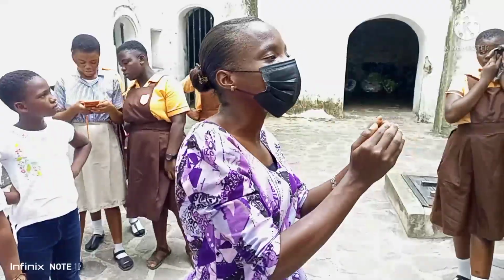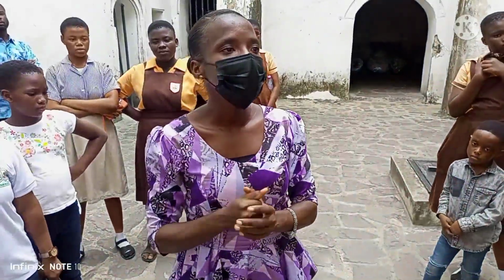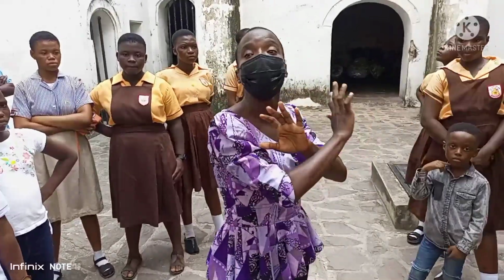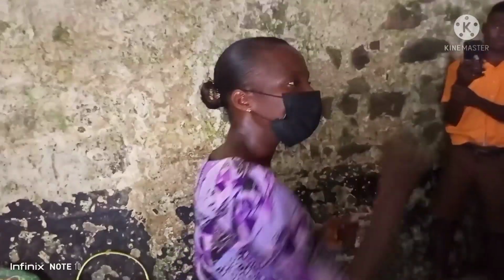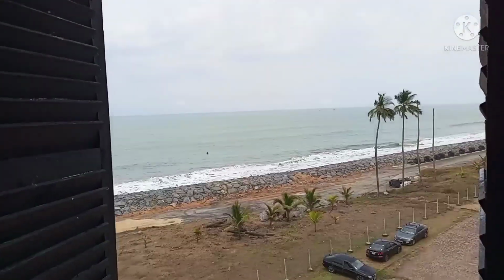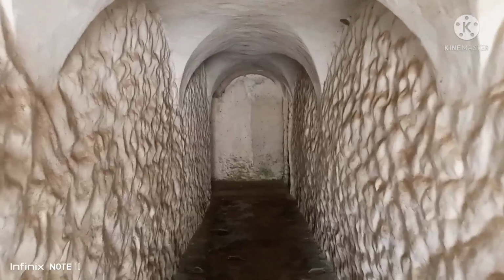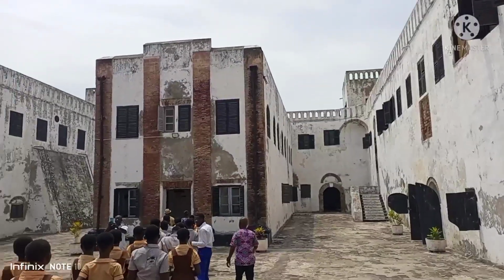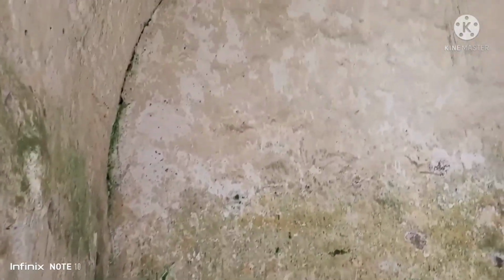Elmina castle in the central region Of GH.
ELMINA CASTLE.